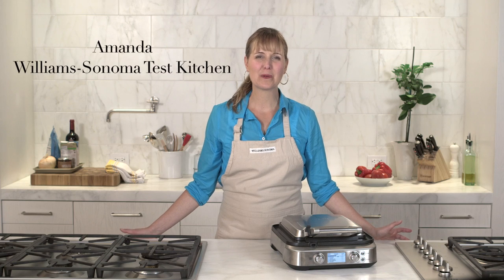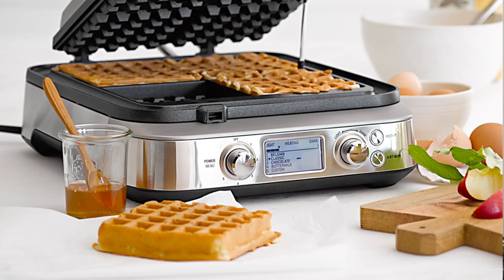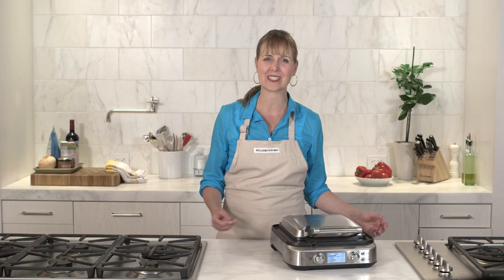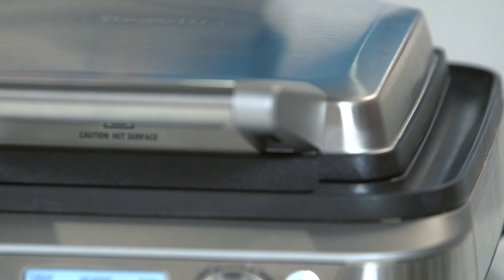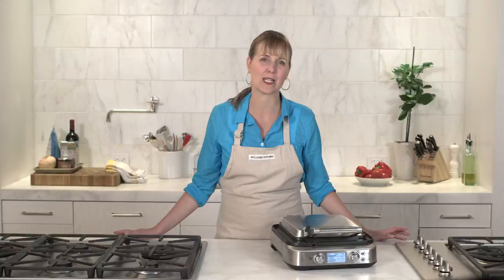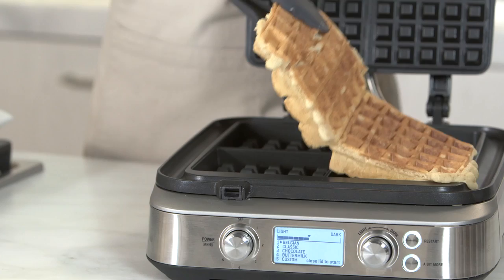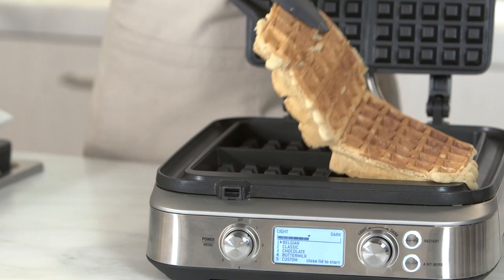Get to Know the Breville Smart Waffle Maker | Williams-Sonoma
Say "good morning" to an innovative machine that lets you make Belgian-style waffles exactly the way you like them—with more options for precise customization than any other waffle maker on the market. Breville's smart sensor technology automatically adjusts the temperature and baking time to guarantee perfect, personalized results. A nonstick moat prevents overflowing batter from making a mess on the counter.

The waffle maker featured in this video can be purchased from Williams-Sonoma